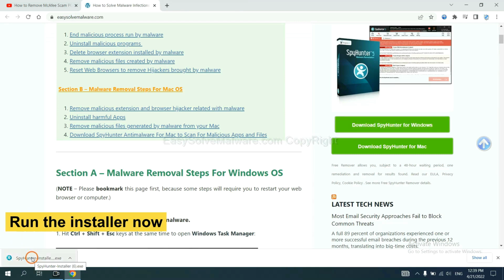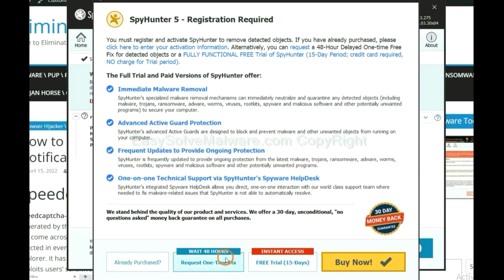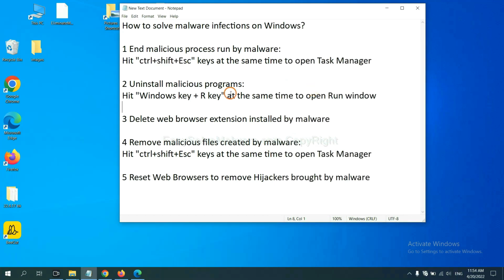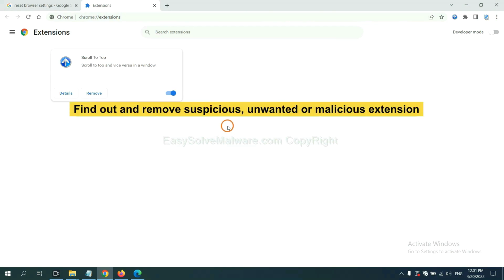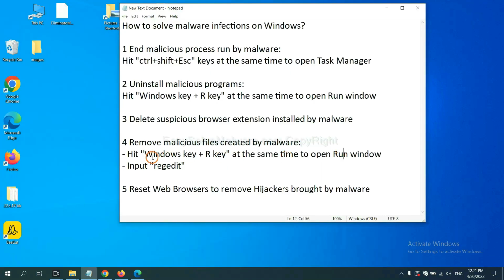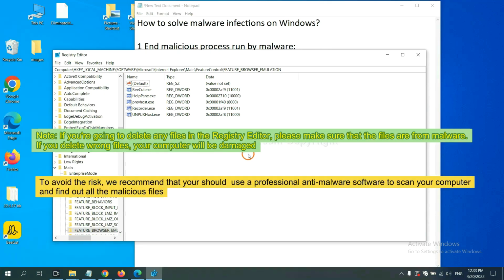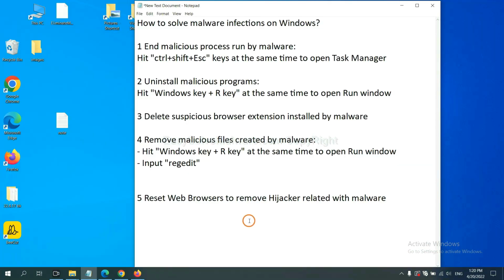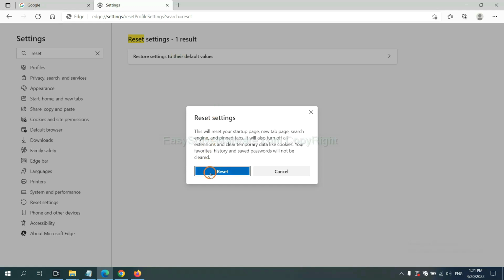How to Remove xmrig.moneroocean.stream Outbound Virus?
This video shows you how to remove xmrig.moneroocean.stream. For more detais, please read